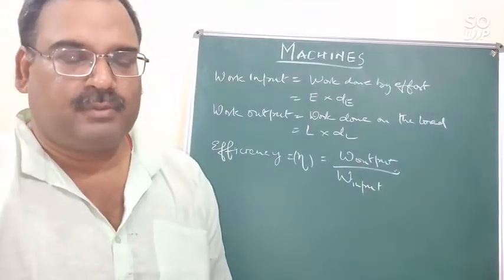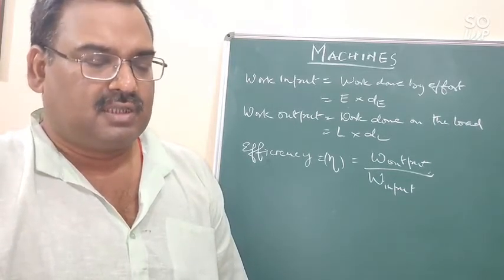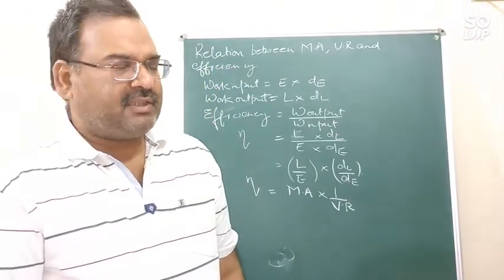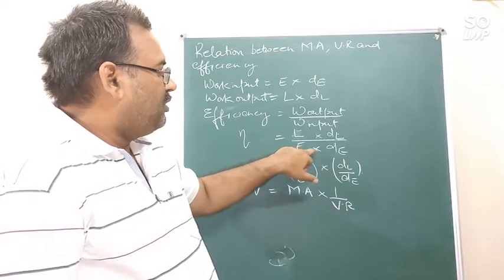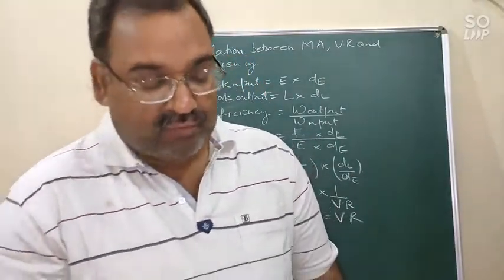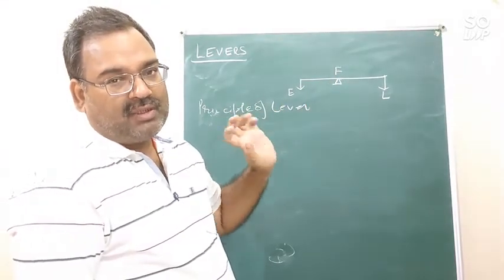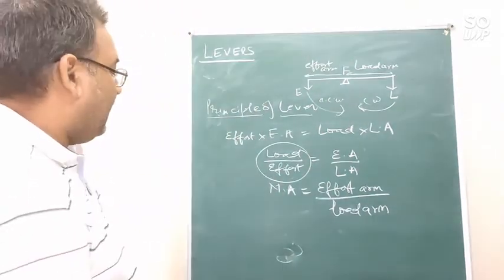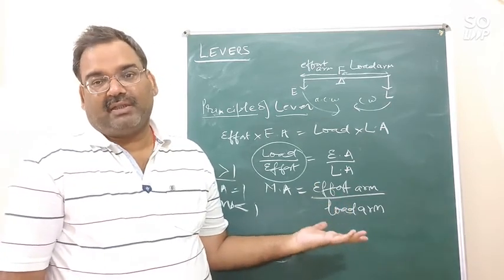PHYSICS CLASS-10 Chapter-3{Video-2}